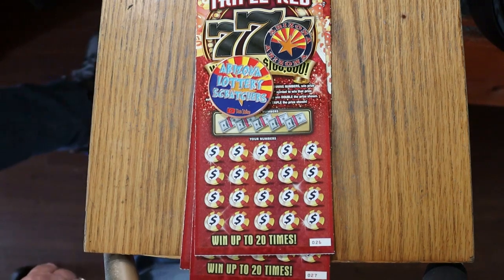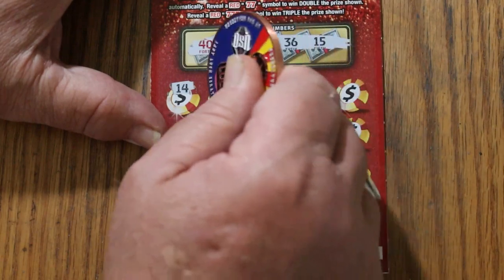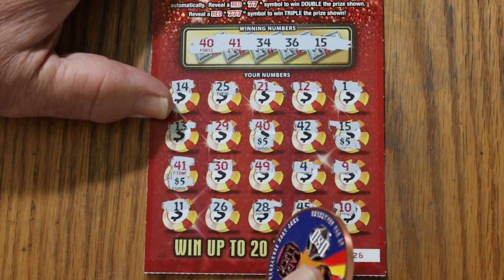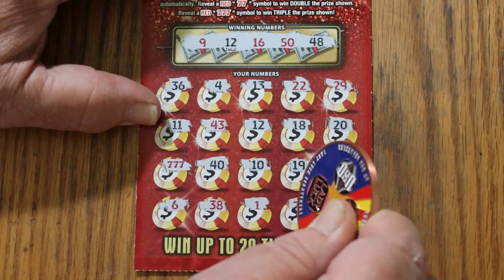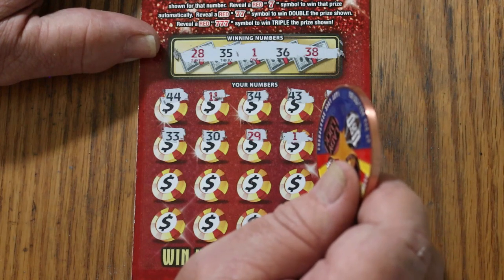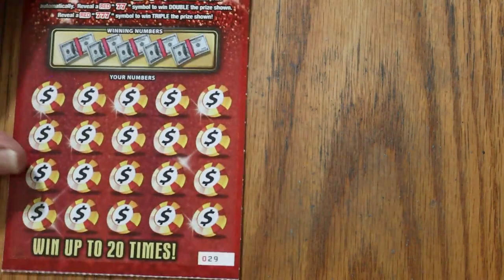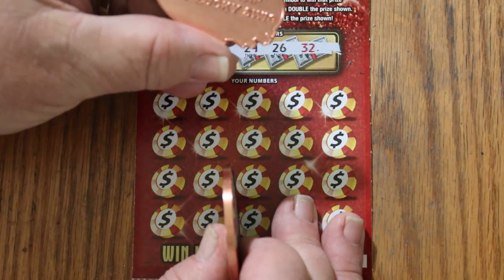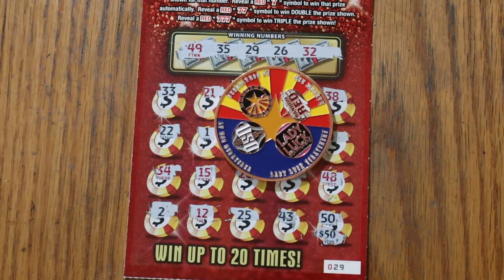A SWEET 💥TRIPLE RED 777💥SESSION!💥🎯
I'm pleased! 😂